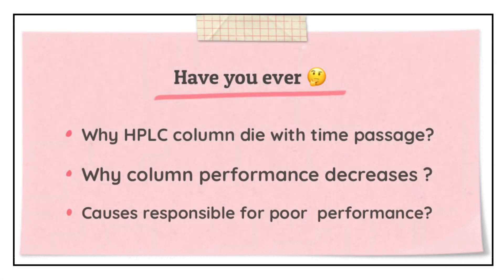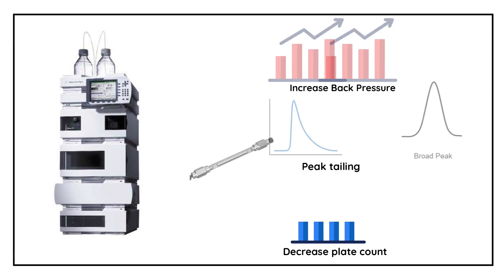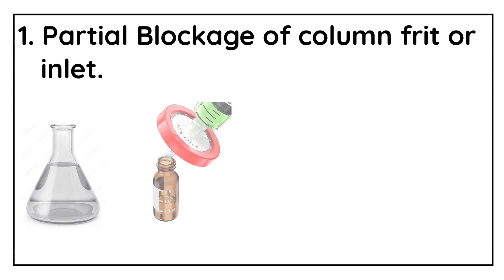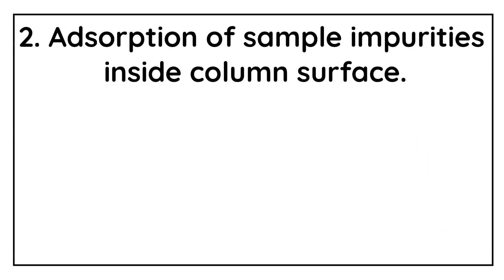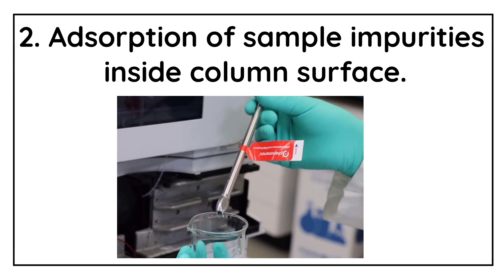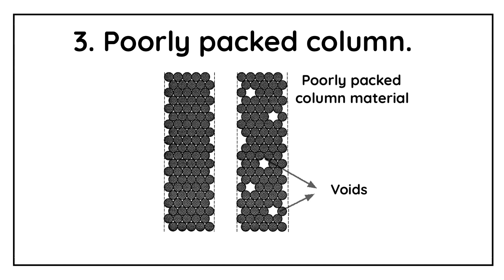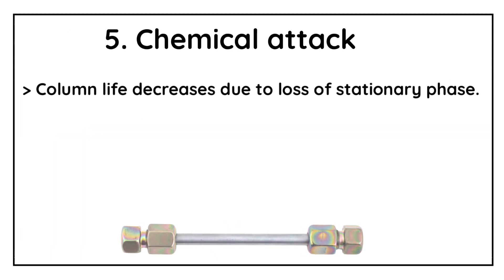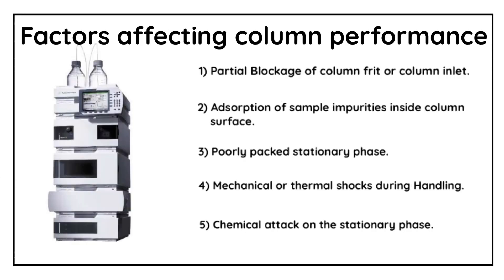Why HPLC Column Die ? || Causes of Poor Column Performance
Causes of Poor HPLC column Performance